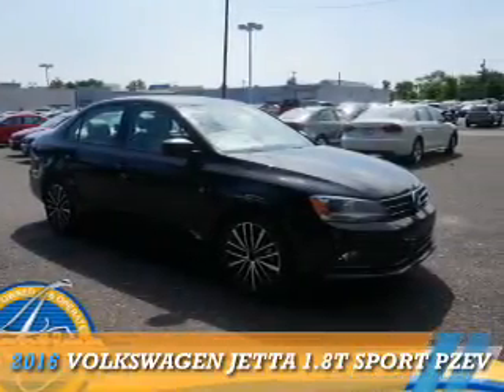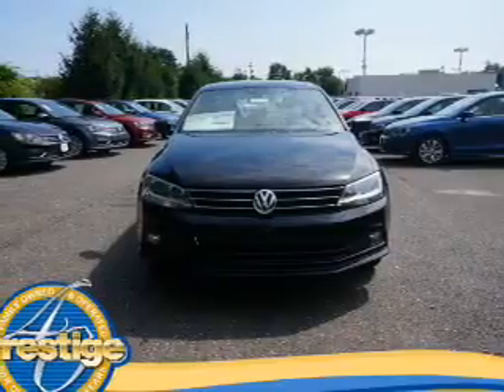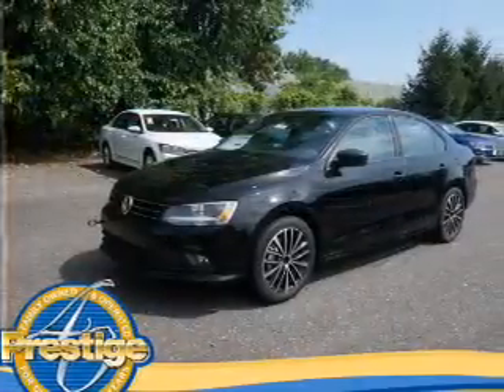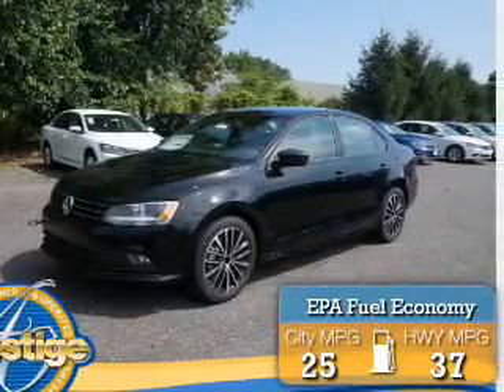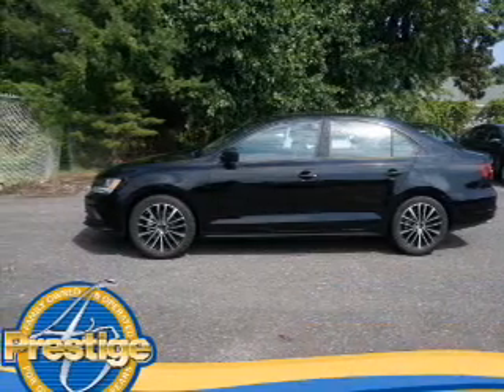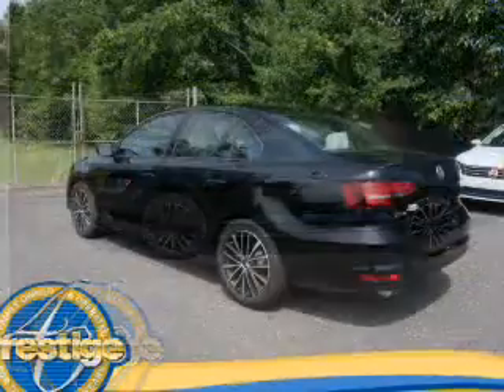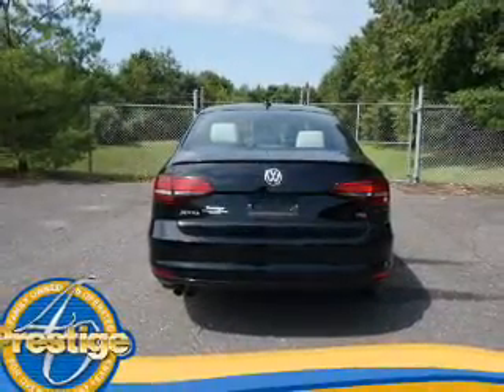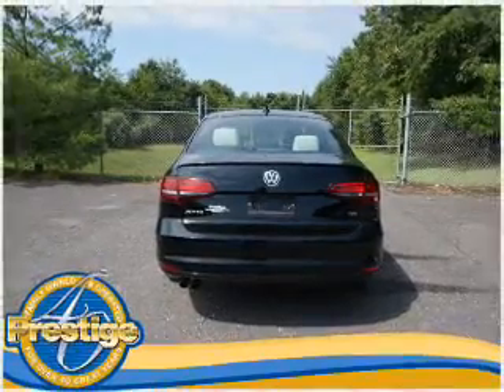2016 Volkswagen Jetta 392120 - Turnersville NJ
Phone:
Year: 2016
Make: Volkswagen
Model: Jetta
Trim: 1.8T Sport PZEV
Engine: 1.8 liter 4 Cylindercylinder FWD
Transmission: 5-Speed Manual
Color: Black
Mileage: 5
Address:
VIN:3VWB17AJ2GM392120